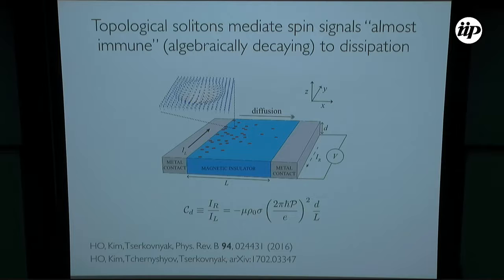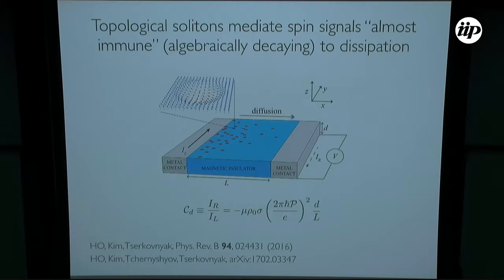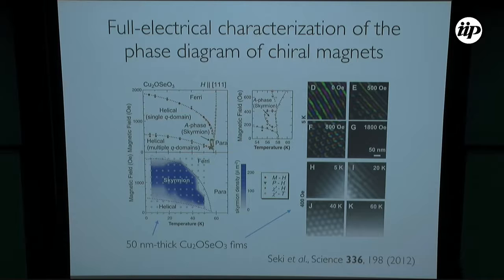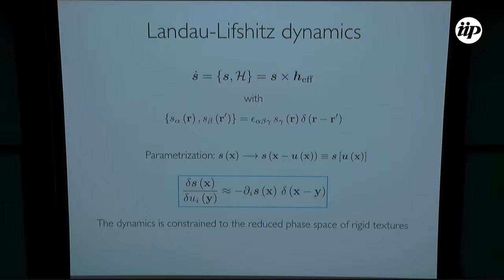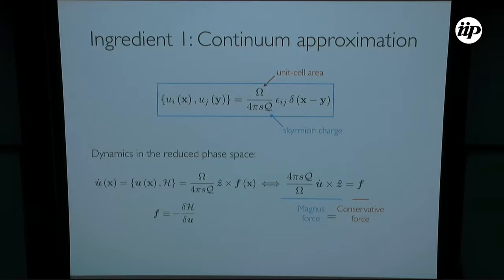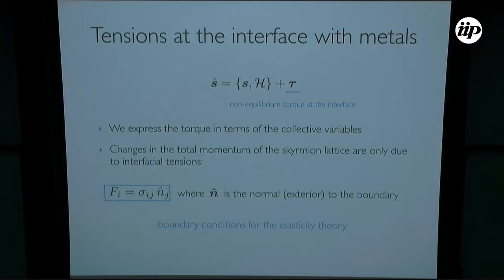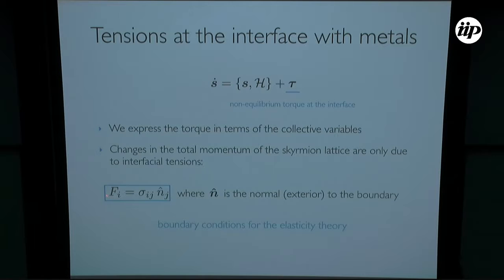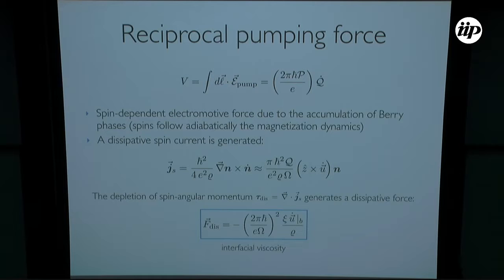Spin-transfer drag driven by skyrmion dynamics - Hector Ochoa